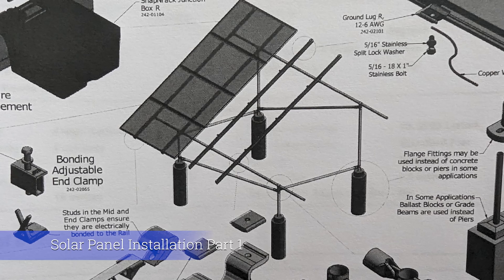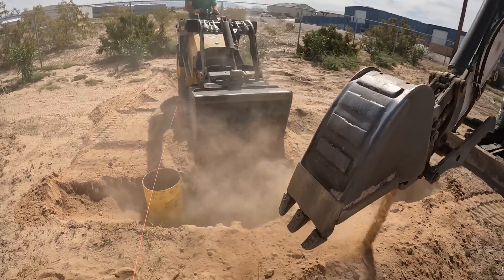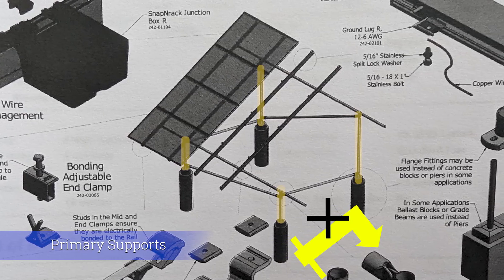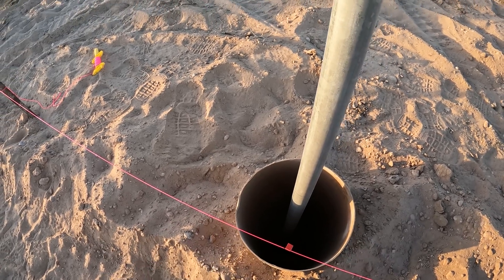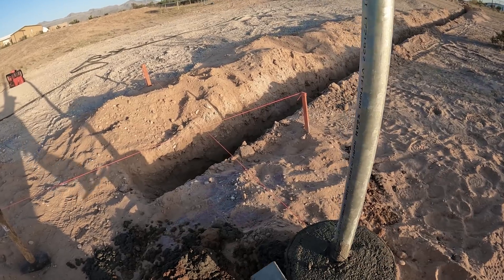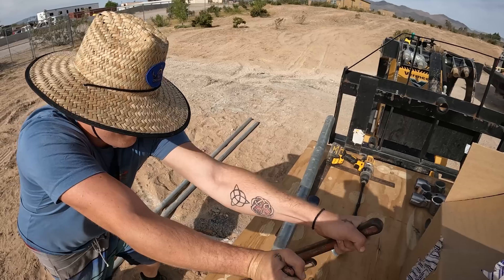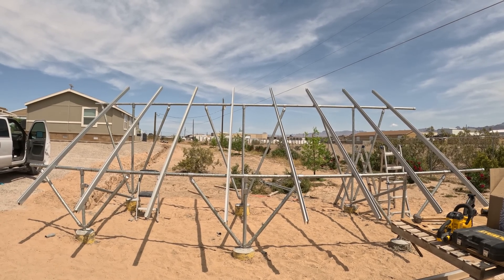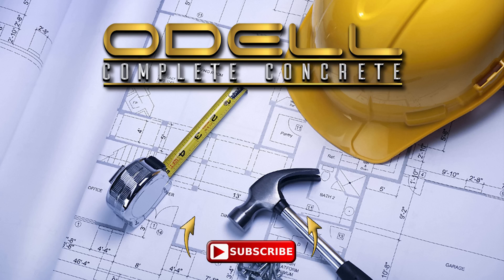(DIY) Solar Ground Mount Installation, with Permits.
INSTAGRAM In this video, I show you how to build your own solar array ground mount system. Part two shows the entire wiring diagram and connections for an on-grid system.
💬 Got questions or want to follow our daily builds?

Get Hands-on concrete training with the master himself! Join our in-person Seminars in Fort Mohave, AZ, and learn from David Odell on a real jobsite. Limited seats. Don't miss out!

Need personalized concrete advice? Book a one-on-one Consultation with David Odell himself! Get expert guidance and solutions to your concrete challenges. Limited spots available. Book now!

Join our Concrete Community! Connect with fellow enthusiasts, share tips, ask questions, and learn from others. Get advice, support, and inspiration.